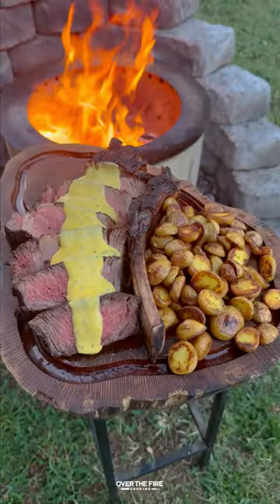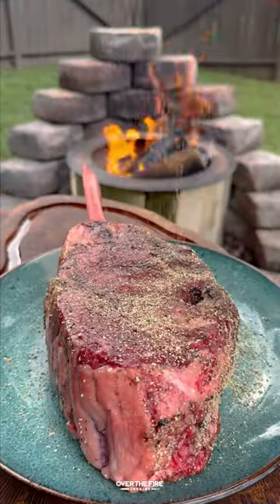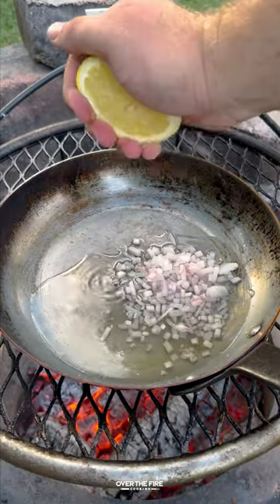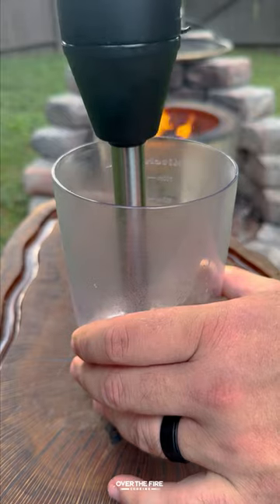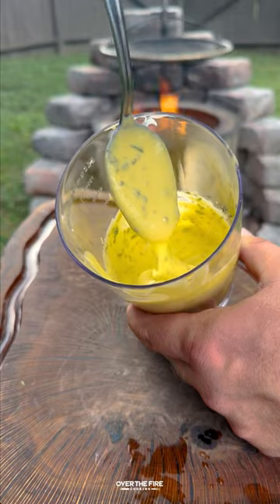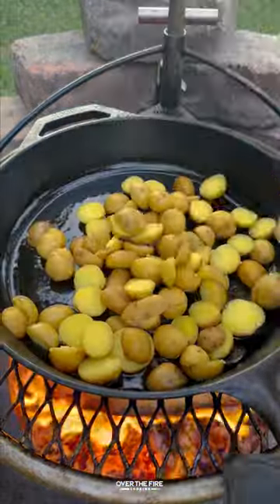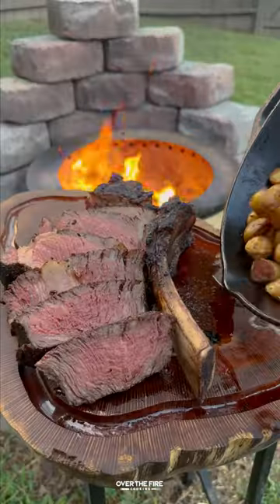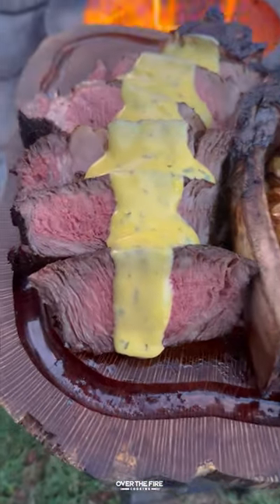Steak with Béarnaise Sauce | Over The Fire Cooking by Derek Wolf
Steak with Béarnaise Sauce 🥩🌿🔥

Going for a classic recipe with a grilled steak and béarnaise sauce. Grilled up a large ribeye steak using my BLK Hot Sauce from @fyrstarter. Cooked till perfect, then made the simple but flavorful béarnaise sauce. This is like zesty butter that just makes everything taste good. Finish with some crispy potatoes and you have a winner. So fricken delicious! Recipe is on the blog linked in my bio. Cheers 🍻